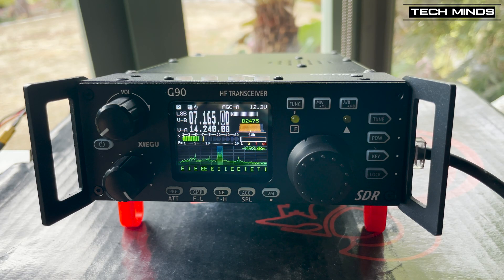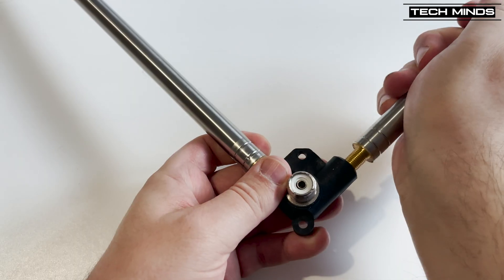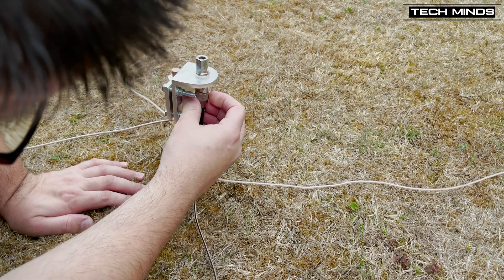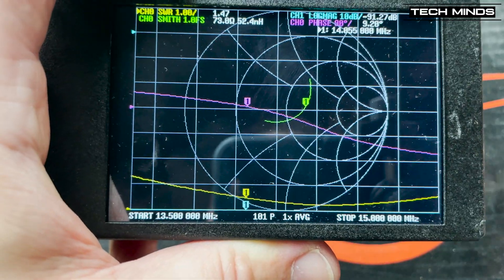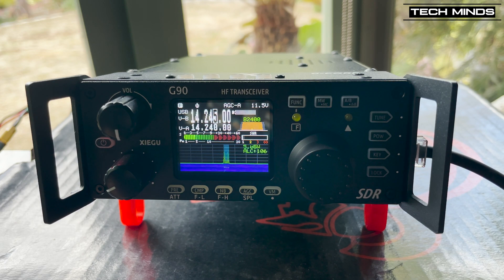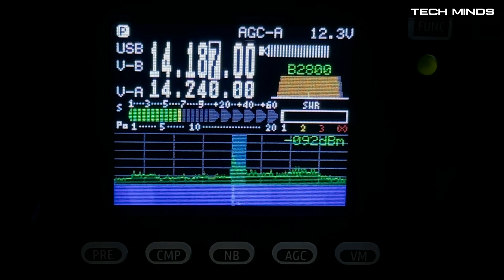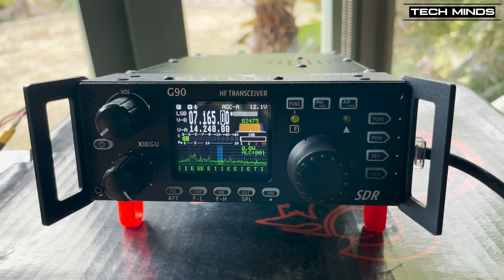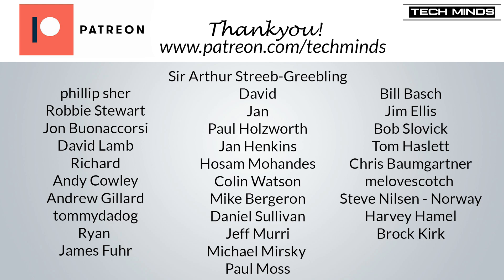17 FEET TELESCOPIC MULTI-BAND HF ANTENNA MRQ213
Here we take a look at the MRQ213 17 feet telescopic antenna available from Moonrakeronline.com

AliExpress (Check Thread)

00:00 Introduction
01:44 Measuring the antenna
02:00 Installing the Ampro Ground Mount Kit
02:35 Attaching MRQ213
03:23 SWR Check
04:03 Make Contacts
06:36 Summary
07:27 Outro